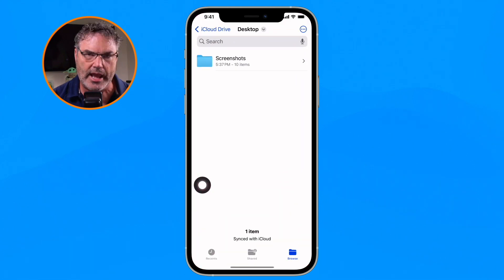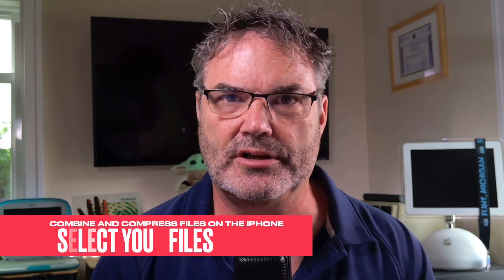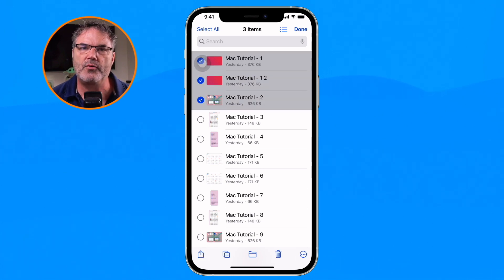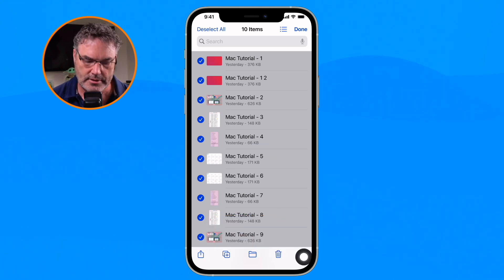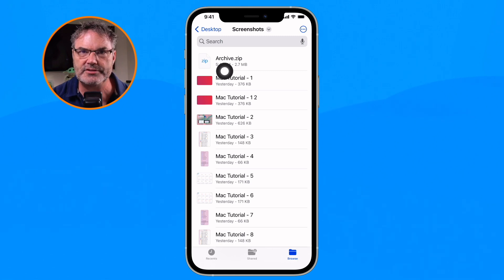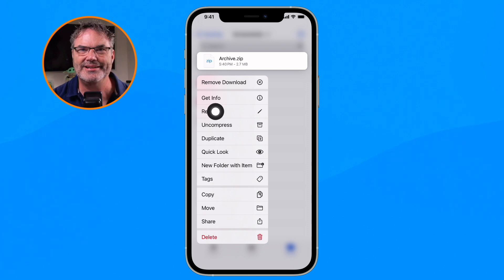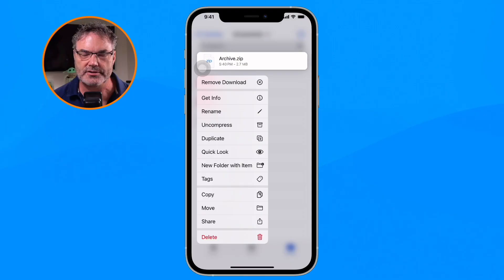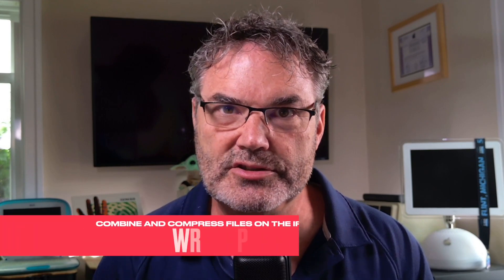Learn how easy it is to Compress Files on the iPhone in under 5 minutes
Quickly free up storage space on your iPhone by using the Files app to easily combine and compress multiple files. This helpful tutorial shows you how to select files and merge them into one with the "Compress" option in the Files app on your iPhone. I walk through the simple steps to consolidate files like documents, photos, videos, and more to optimize your iPhone's storage. After watching, you'll know how to de-clutter by merging and compressing files in just a few taps!

Chapters:
00:00 - Introduction
00:44 - Introduction  to the Files App
01:39 - Select your Files in the Files App
02:07 - Compress your Selected Files
02:40 - Share your Compressed File
03:37 - Wrap Up